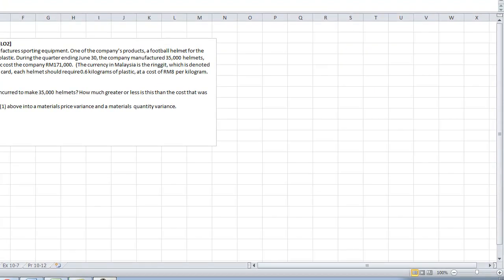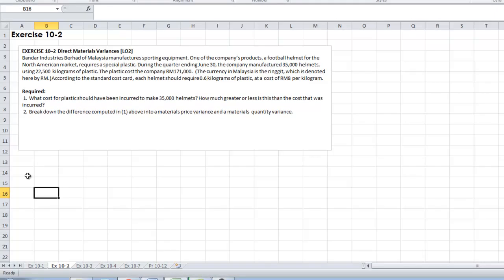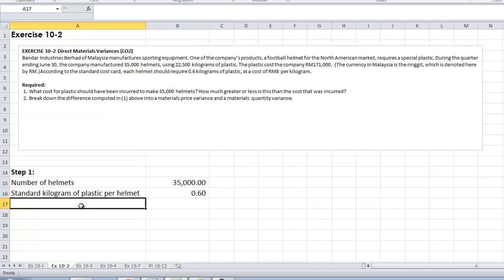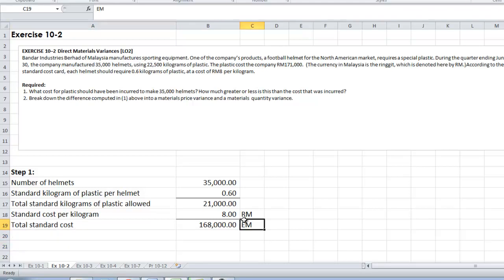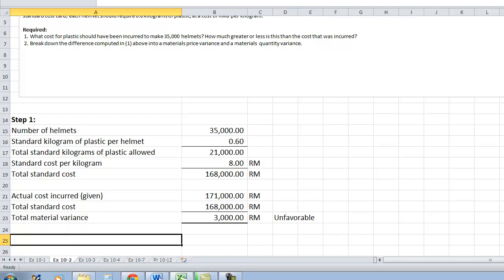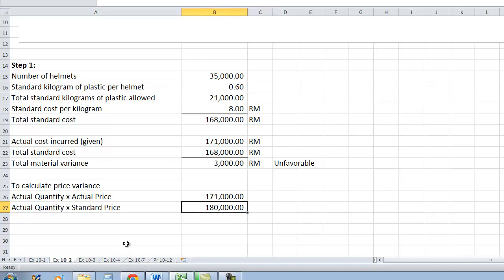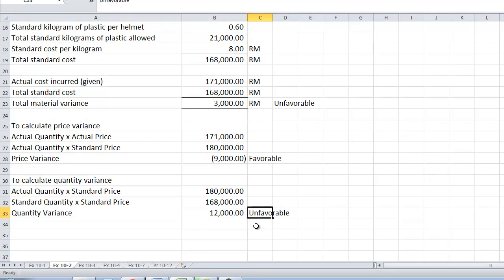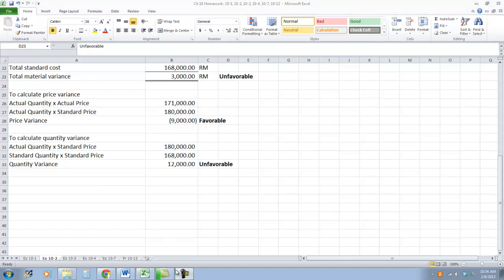Managerial Accounting for Managers Ch 10 Direct Materials Variance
Exercise 10-3 Direct Material Variance